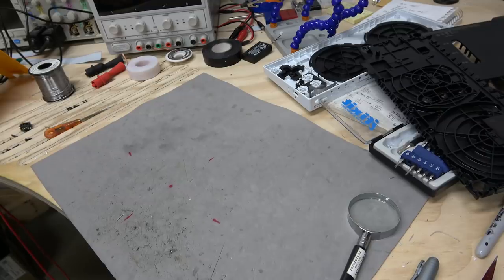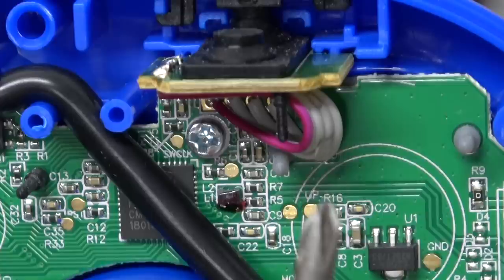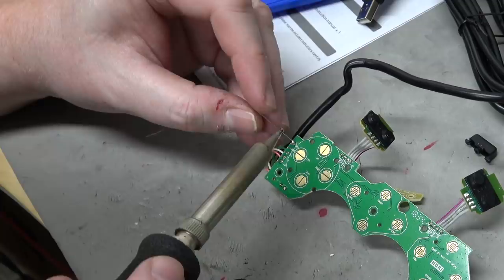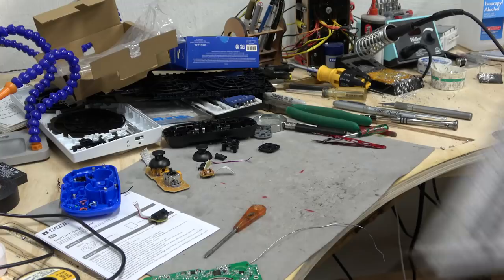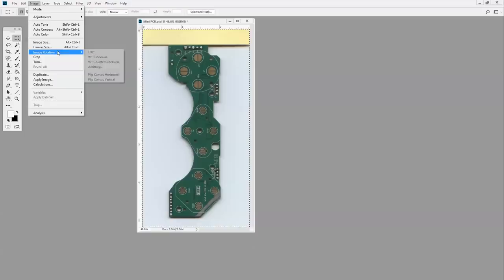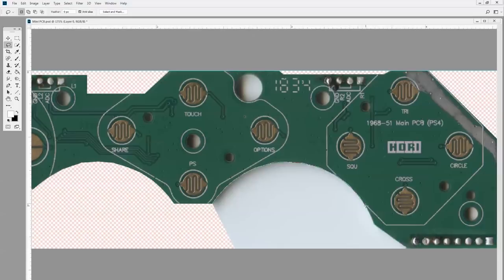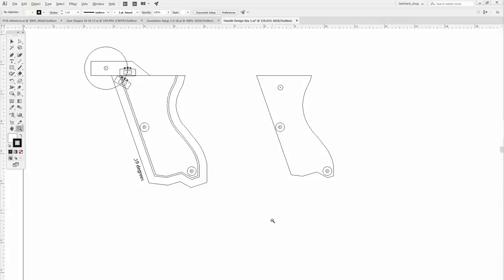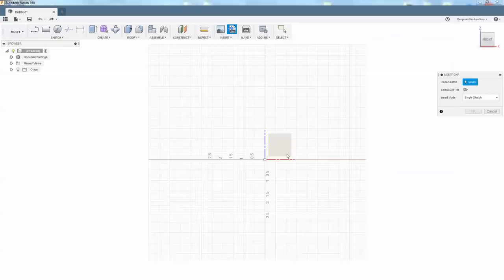The Quest for a PS4 Single Handed Controller Part 1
The official PlayStation controllers are very difficult to mod. I've been looking for a easier alternative for years which would allow me to make Single Handed Controllers for PS4.

I think I've finally found a good candidate! In this Part 1 video I'll do a teardown, talk about why it looks good, and start mocking up a new single handed design.

Part 2 (in a few weeks) will cover the actual 3D modeling and final assembly of the prototype.